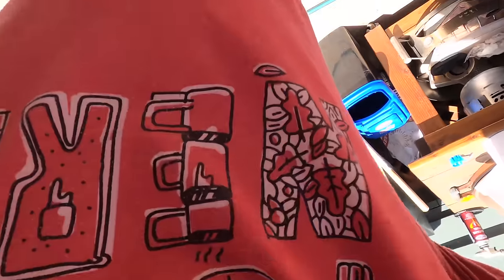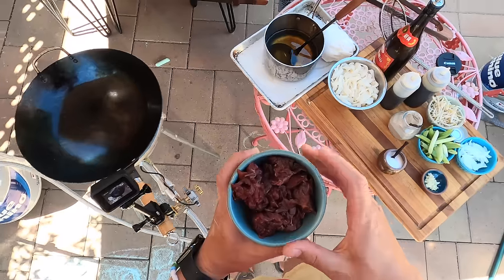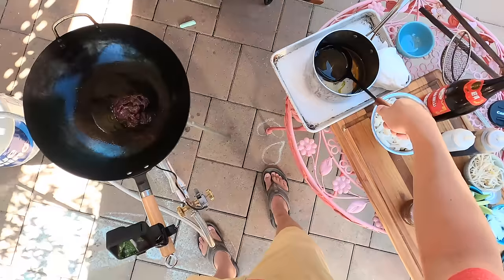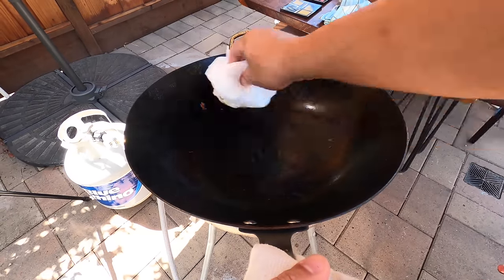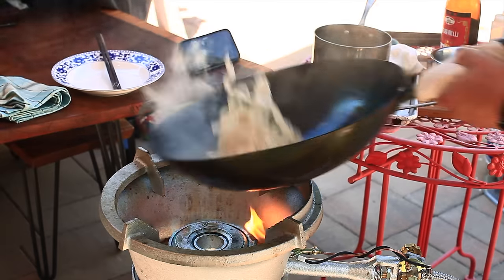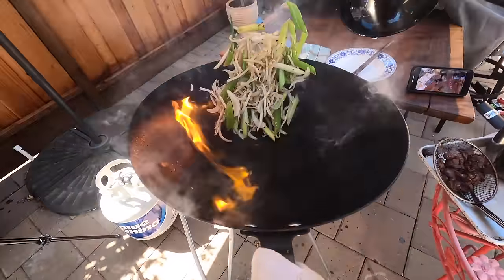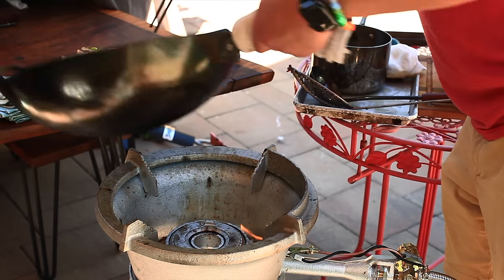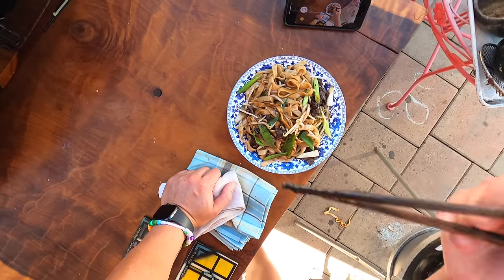How to Cook Beef Chow Fun | Kenji's Cooking Show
This is how to cook beef chow fun if you've got a high-powered wok burner. I'll do a video on how to do it without one at some point as well.

Ingredients:

For the Beef:
6 ounces sirloin flap, flank steak, skirt steak, or hanger steak, thinly sliced against the grain
1/4 teaspoon baking soda
1 teaspoon light soy sauce
1 teaspoon dark soy sauce
1 teaspoon Shaoxing wine
1/2 teaspoon corn starch

For the Stir-Fry:
8 to 10 ounces fresh hor fun noodles (or 3 ounces dried wide rice noodles)
Neutral oil (such as rice bran, vegetable, or canola)
1/4 small yellow onion, sliced
3 cloves minced fresh garlic
3 scallions, cut into 2-inch segments
1 cup mung bean sprouts
1 tablespoon light soy sauce
1 tablespoon dark soy sauce
1 tablespoon Shaoxing wine
Pinch MSG
Pinch ground white pepper

1. Combine the beef, baking soda, soy sauces, wine, and corn starch in a small bowl and agressively massage it. Place in the refrigerator for at least 15 minutes, or preferably overnight.

2. Bring a pot of salted water to a boil. Add noodles and cook, stirring gently to break them up, until they are tender, about 1 minute (If using dry noodles, this will take a couple minutes). Drain, rinse under cool water, drain again, then toss with a couple teaspoons of oil to keep them separated.

2. Heat a cup of oil in wok over high heat until shimmering. Add beef and cook, stirring, until it is barely cooked through, about 30 seconds. Drain the oil and set the beef aside. Wipe out the wok.

3. Return the wok to high heat. Add a tablespoon of oil and swirl to coat. Add noodles and stir-fry over maximum heat until the noodles are lightly charred in spots, about 1 minute. Add a couple teaspoons of light and dark soy around the rim of the wok and toss to combine. Transfer to a bowl.

4. Return wok to high heat. Add a tablespoon of oil and swirl to coat. Add the onions, garlic, scallions, and bean sprouts and stir-fry until tender-crisp, about 20 seconds. Return noodles and beef to wok. Season with MSG, white pepper, wine, and remaining soy sauces. Toss to combine, being careful not to break the noodles. Transfer to a serving platter.